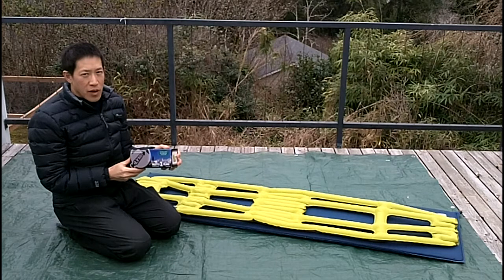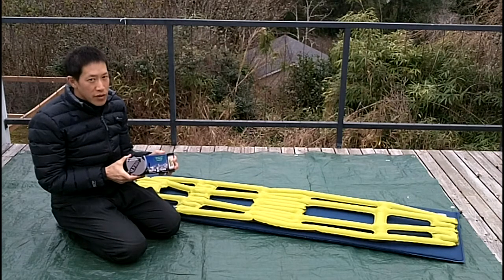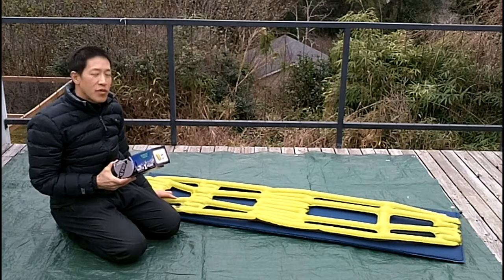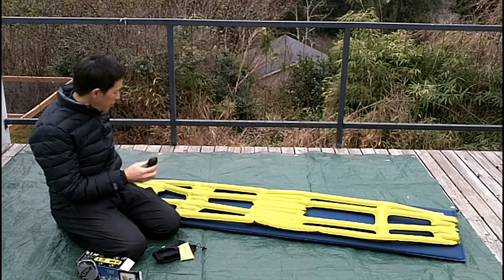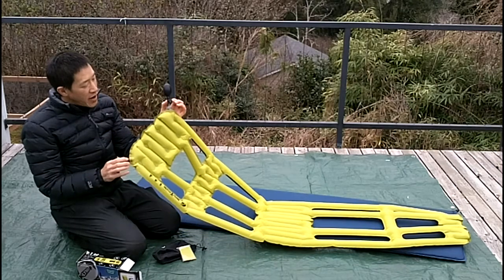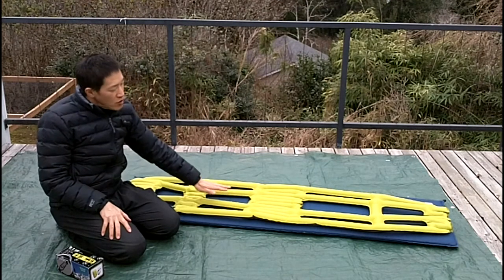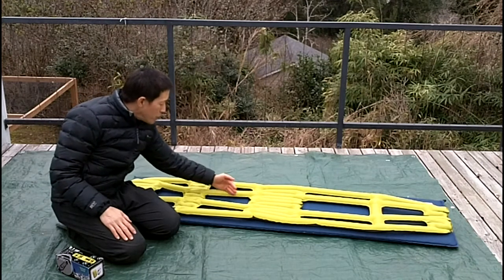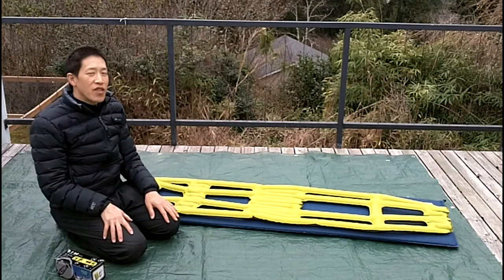Klymit Inertia X Frame Review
My review of the 9.1 ounce, 16" X 72" X 2"  Klymit Inertia X Frame air mattress, a very innovative idea in ultralight backpacking sleeping pads.  Your mileage may vary.  Happy trails!